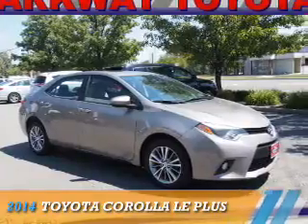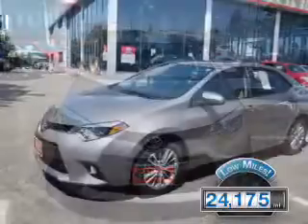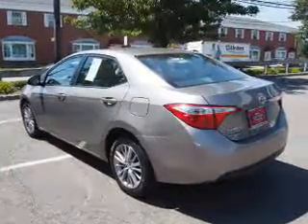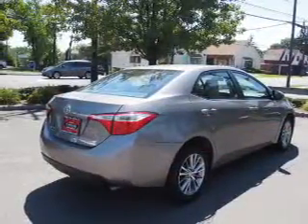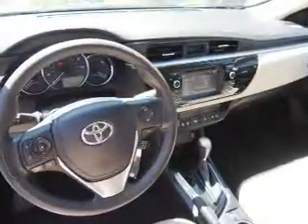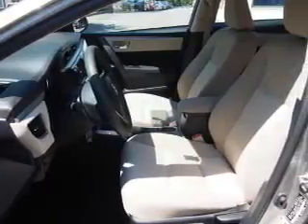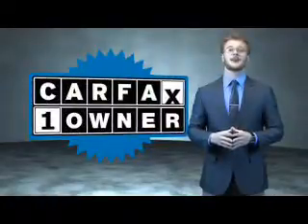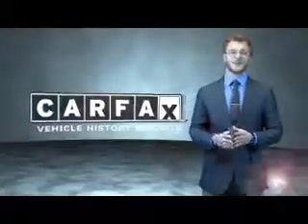2014 Toyota Corolla PUR7421 - Englewood Cliffs NJ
Year: 2014
Make: Toyota
Model: Corolla
Trim: LE Plus
Engine: 1.8 liter 4 Cylindercylinder
Transmission: Automatic
Color: Lt. Gray
Mileage: 24175
Address:
VIN:2T1BURHE6EC041702